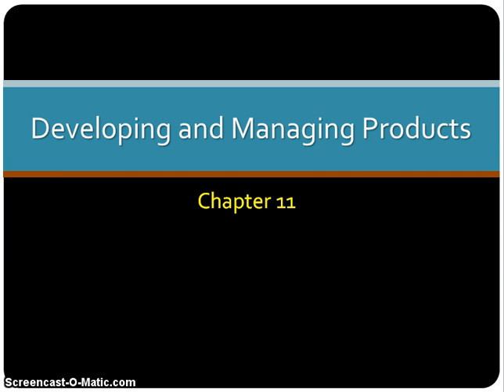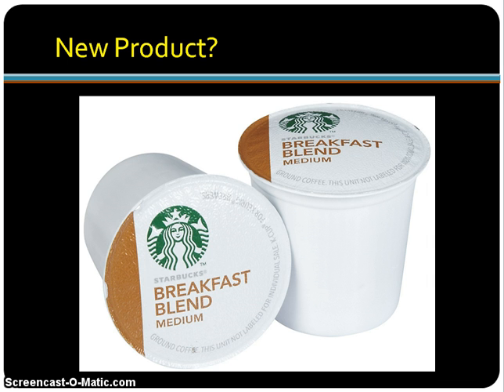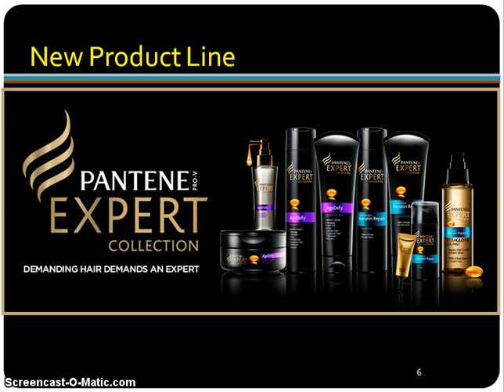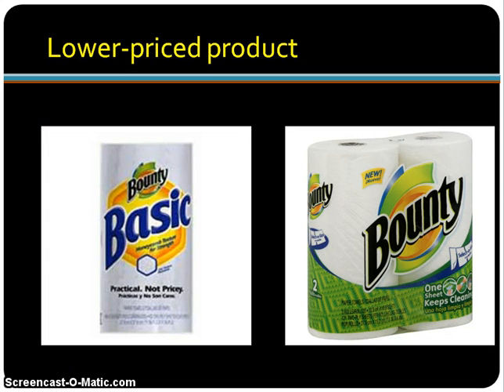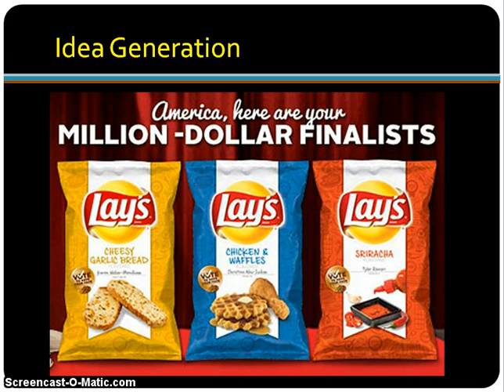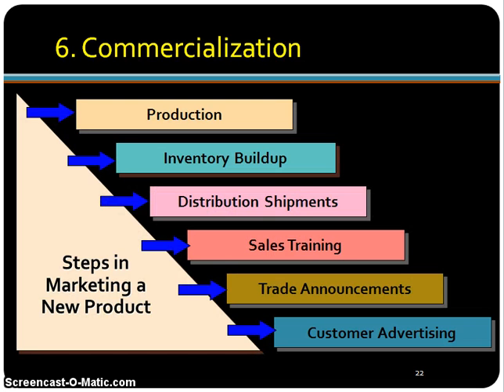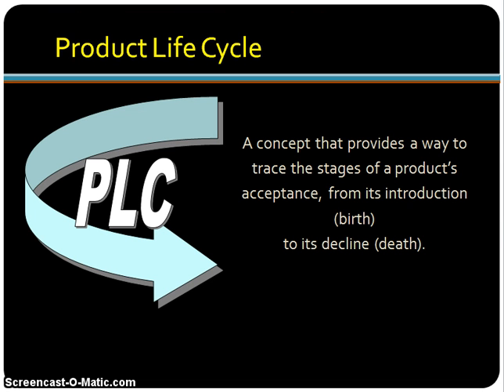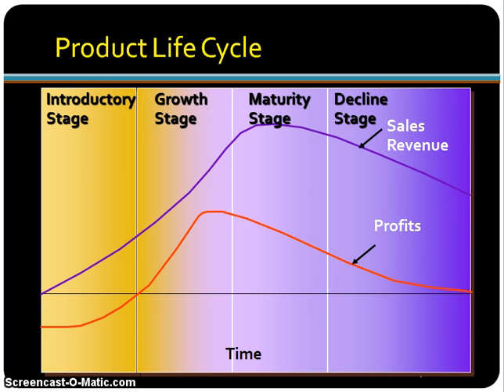Chapter 11 - Developing and managing new products